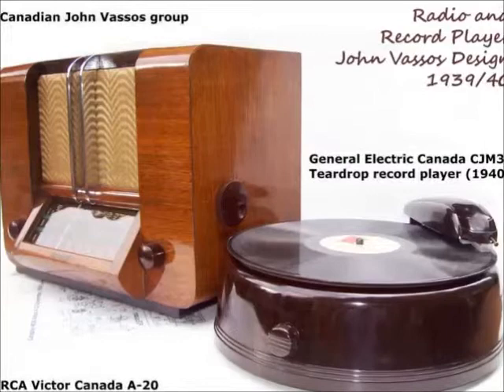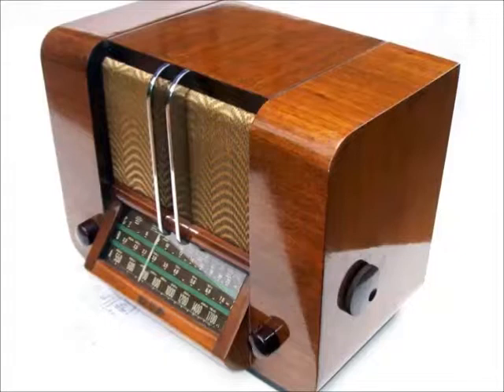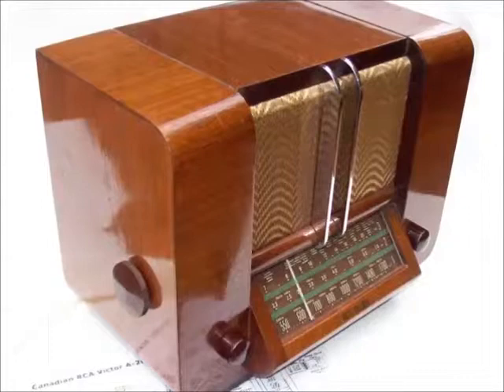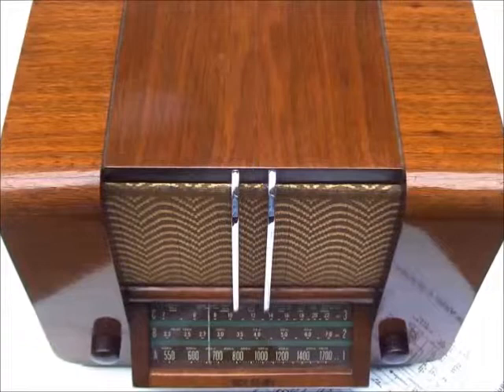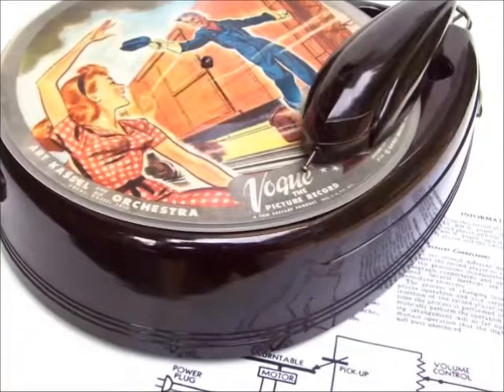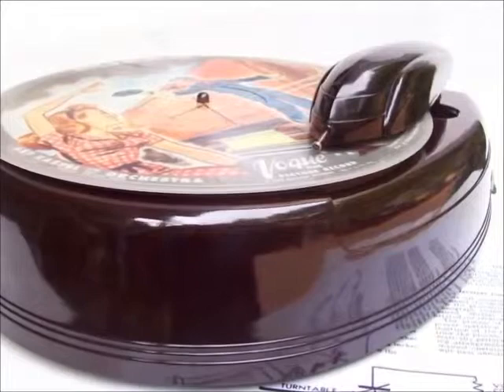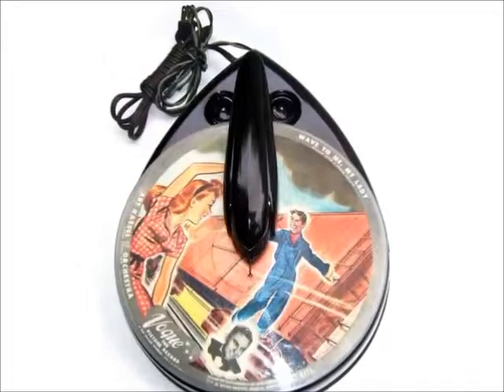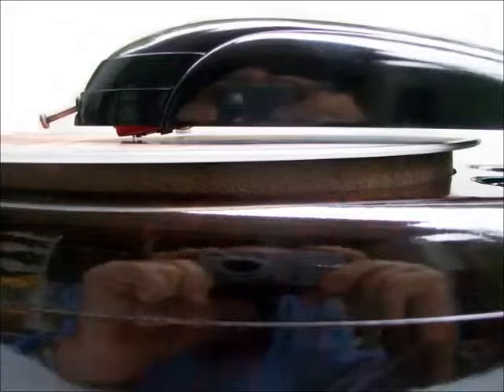Short Wave Radio and Record Player set designed by John Vassos in 1939/40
The two lovely sets, both designed by streamliner John Vassos in 1939/40 for the Canadian daughter companies of RCA and General Electric, make up for a perfect couple, contrasting but also perfectly complementing each other: the radio has a factory installed "TV and Phono" jack, that can be used these days also for cellphones, mp3 players and what have you, the record player needs an amplifier to play 78 rpm records, that the radio is offering with its 6F6 tubed audio section. I wish they will stay together at least for the next 25 years to celebrate their 100th birthday, but also would sell them separately on my website radio-antiks.com.